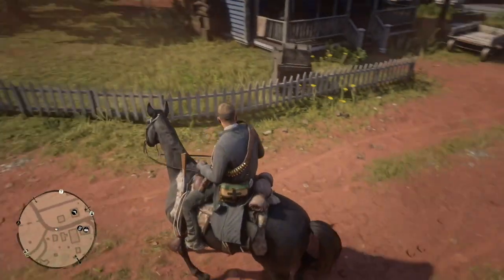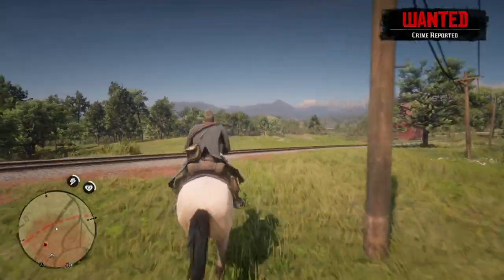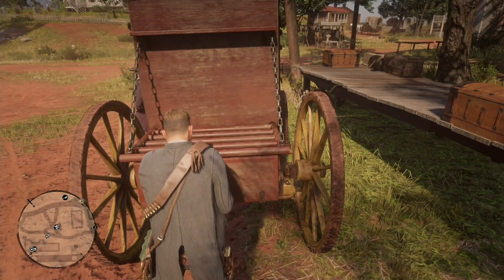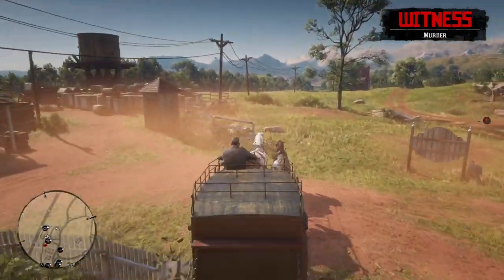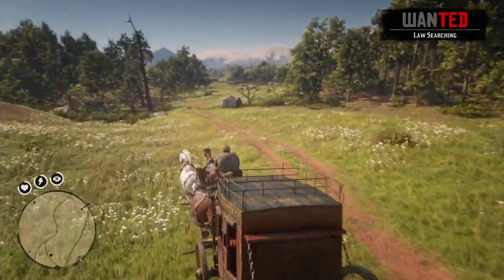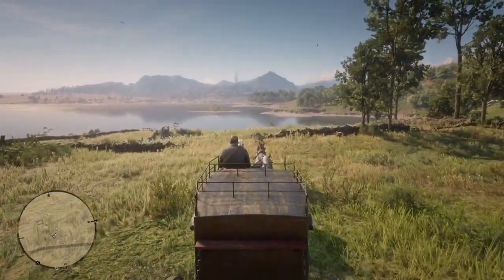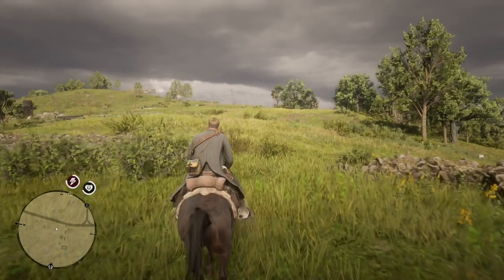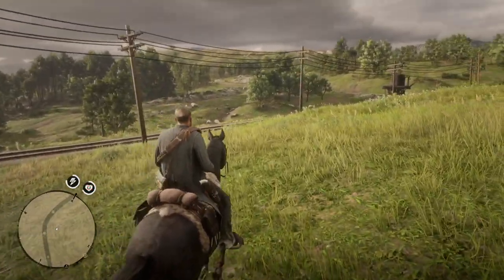Red Dead Redemption 2: Bandit Challenge 6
Stealing five horses and selling them to the horse fence was a lot easier when you do what I did.